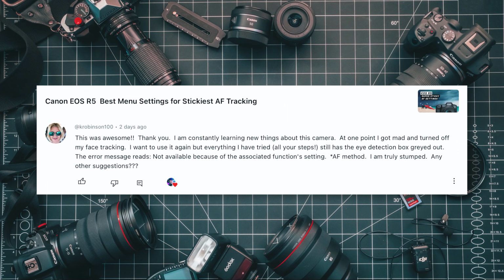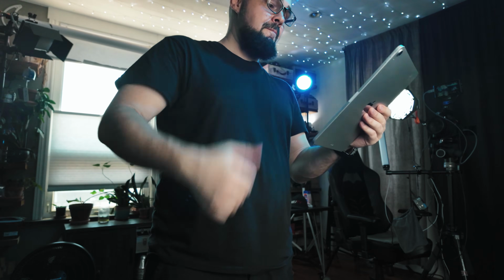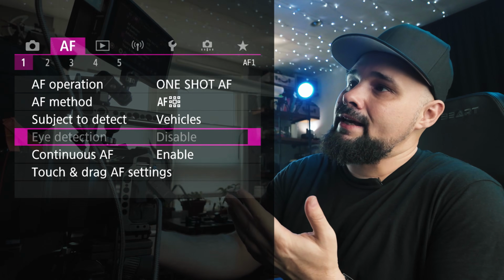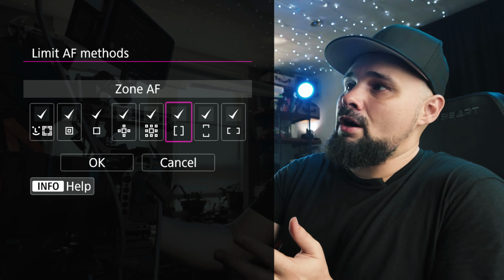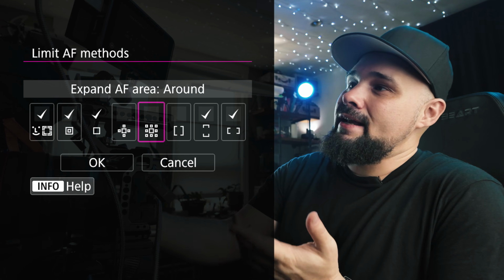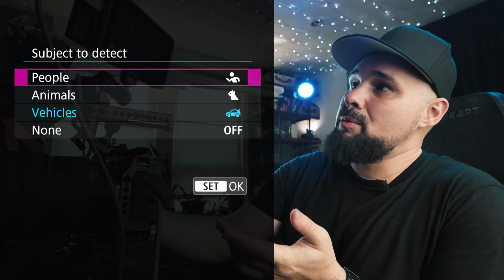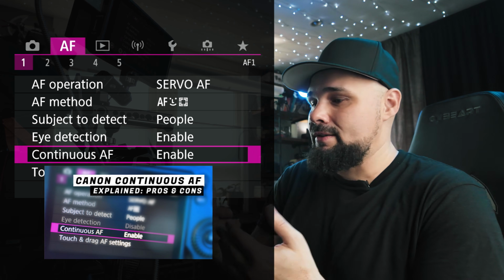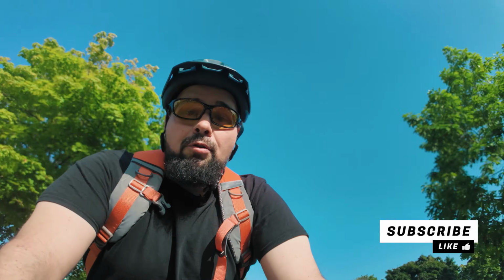EOS R5 - Eye Detection Disabled & How to Fix the Error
Canon eye detection disabled error. If your Canon eye detection is greyed out and you don't know how to turn it on than this video is for you. If you have the wrong combination of settings enabled or disabled it can effect other setting in the camera. In this video I'll show you the right settings to tirn on to get your eye detection AF working the way it should be.

Canon RF 28-70mm f2 L
DJI Osmo Pocket 3
DJI Lavalier Mic for DJI Mic 2
Zhuyun Molus B500
Godox SL-60W

⏩ _*CHAPTERS*_
0:00 - Introduction
3:38 - Eye tracking test
4:02 - Join the Discord Group